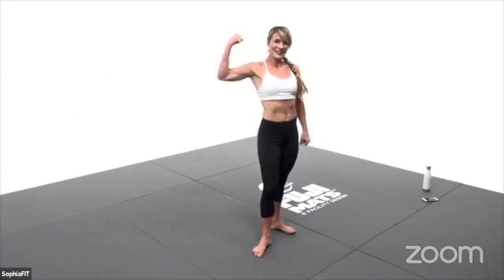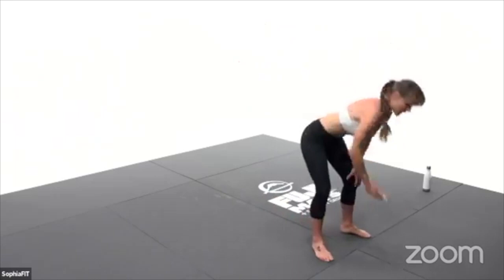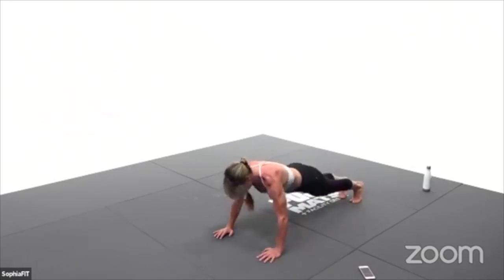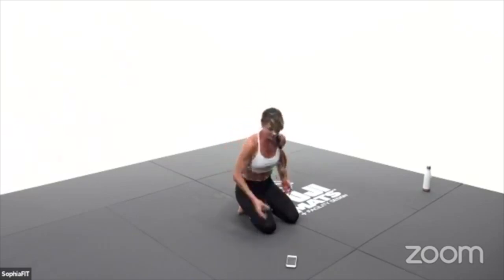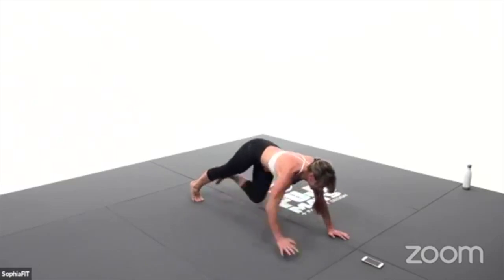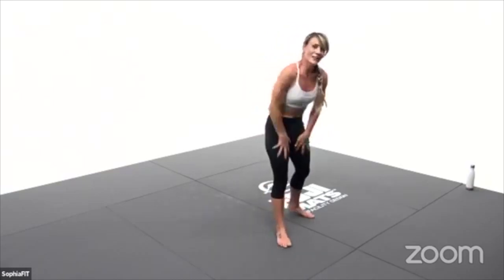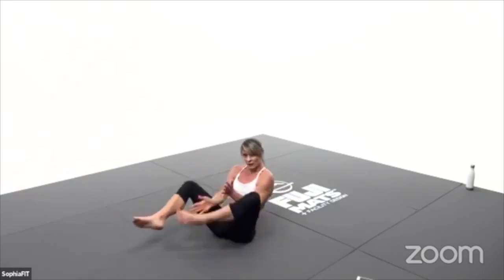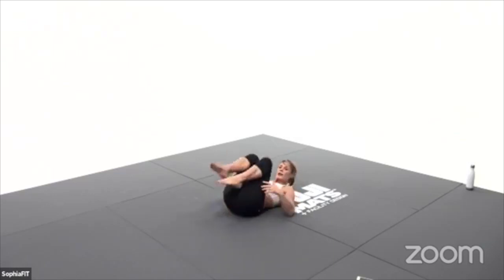Girls In Gis presents CrossTraining featuring Sophia McDermott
Girls In Gis presents CrossTraining:
Workouts for Brazilian Jiu Jitsu Athletes.

Featuring: Sophia McDermott

Sophia McDermott is Australia's first female black belt and an amazing fitness instructor.